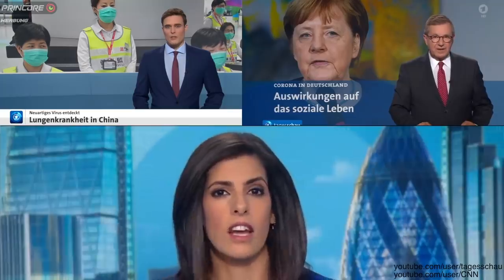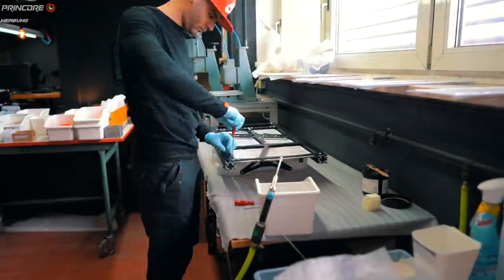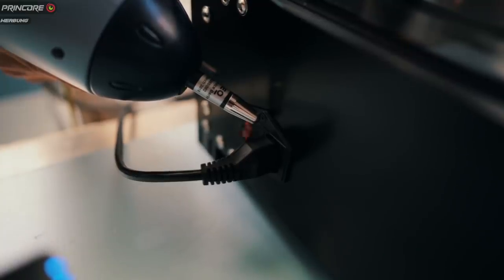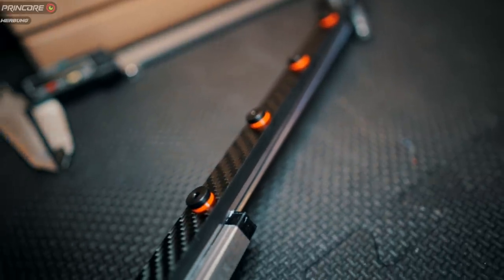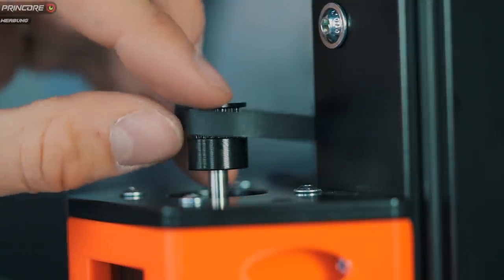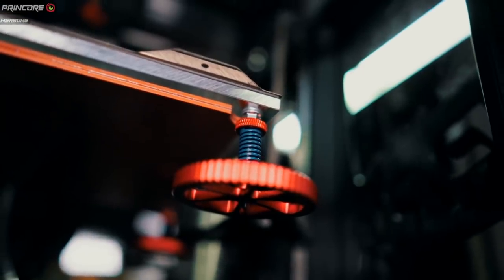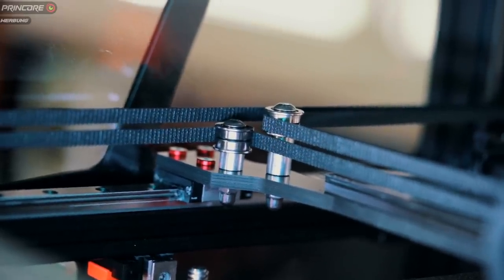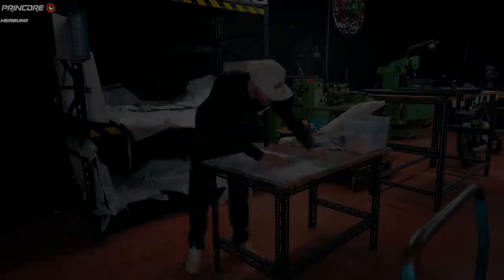PRINCORE ONE 3D Drucker - Preis - Entwicklung - Daten